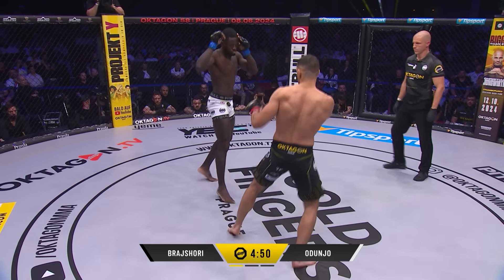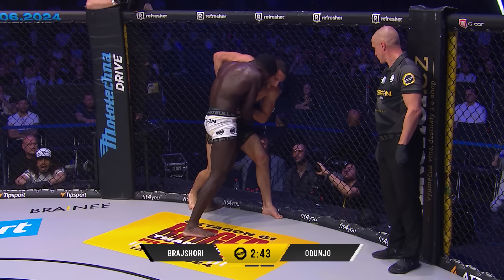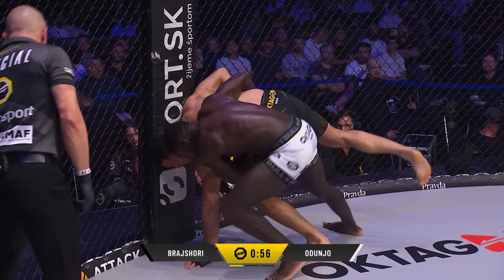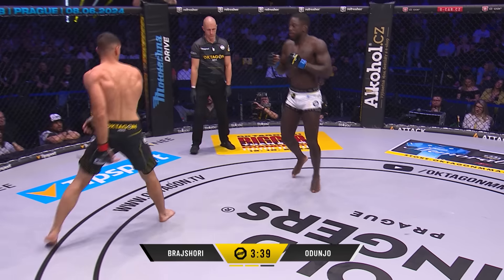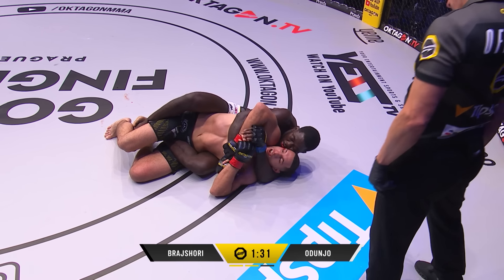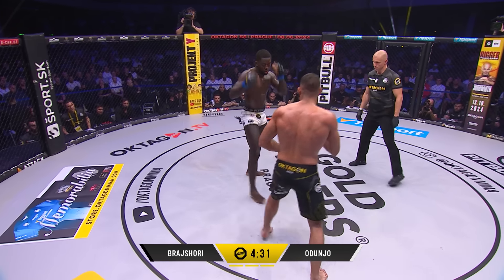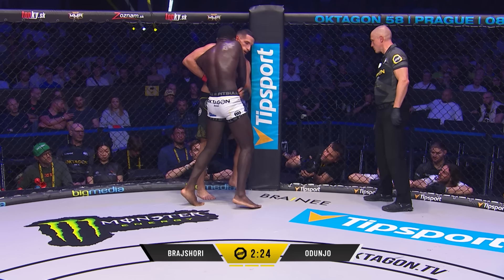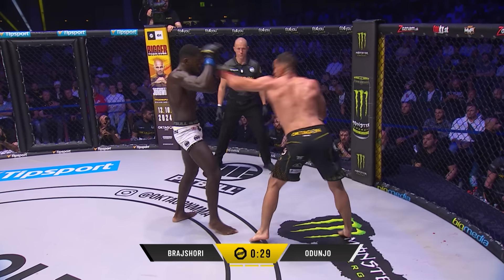Brajshori vs. Odunjo | FREE FIGHT | OKTAGON 57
We haven't had such a tight game here for a long time. It was not clear until the last moment how this would turn out. Both opponents raised their hands above their heads in hope, but in the end, only one of them could rejoice!

OKTAGON 58: VÉMOLA vs VÉGH 2.
The rematch of the century at Prague’s Eden football stadium. 🏟️

OKTAGON 61: ECKERLIN vs JUNGWIRTH.
🔝 The biggest event in OKTAGON history and one of the biggest in world MMA history, OKTAGON 61, will go down at the Deutsche Bank Park stadium, which has a capacity of over 50,000 spectators. A tournament that surpasses anything we’ve done before!

Be there with us on 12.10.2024.

🔴 ➡️ Watch the event live! or watch on DAZN.